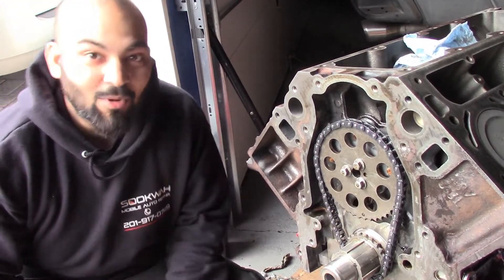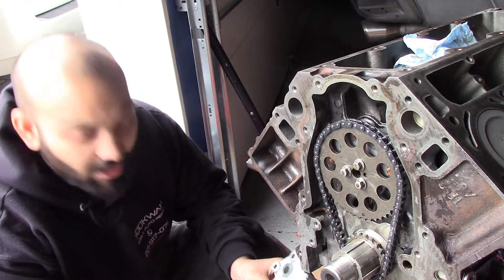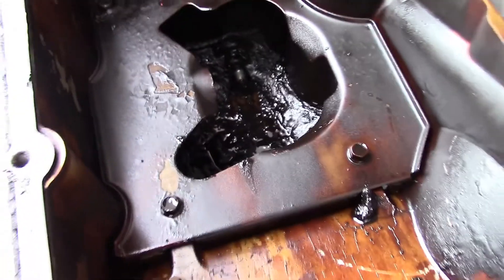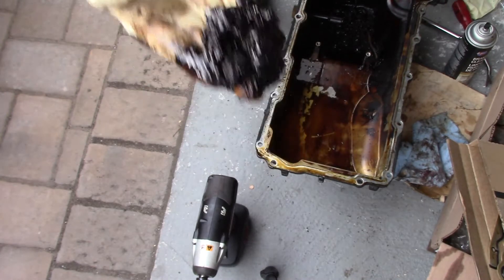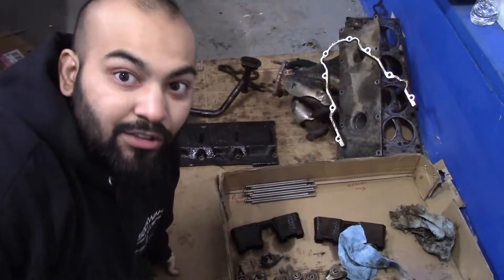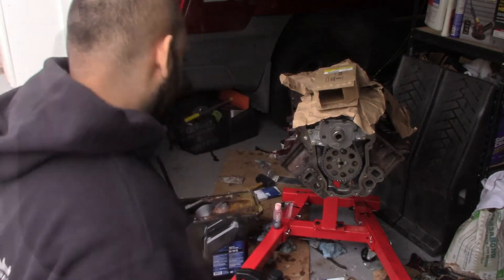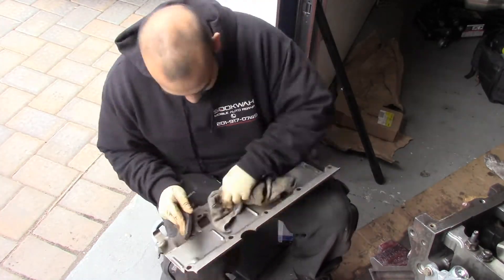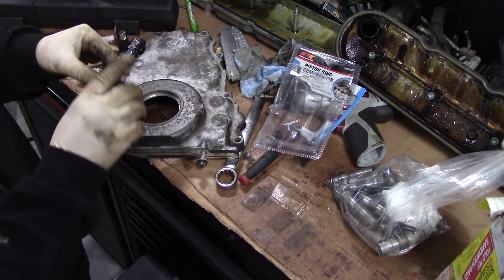OIL PUMP AND SLUDGE IN MY OIL PAN ? MUST WATCH TILL END ( 2004 CHEVY AVALANCHE) ( 5.3 VORTEC V8)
OIL PUMP

FELPRO LOWER GASKET SET

MAHLE HEAD GASKET SET

piston ring tool

plasti gauge

torque wrench

feeler gauge

crank pulley tool

IN THIS VIDEO I WORK ON ASSEMBLYING MY ENGINE. OIL PUMP AND FRONT COVER ASSEMBLY ON OUR 2004 CHEVY AVALANCHE WITH THE 5.3 V8. THIS IS A FULL ON REBUILD, SO TODAY IN THIS VIDEO WE INSTALLED OUR OIL PUMP AND OUR FRONT COVER. I HOPE YOU GUYS ENJOY PART TWO AND BE ON THE LOOK OUT FOR PART THREE.